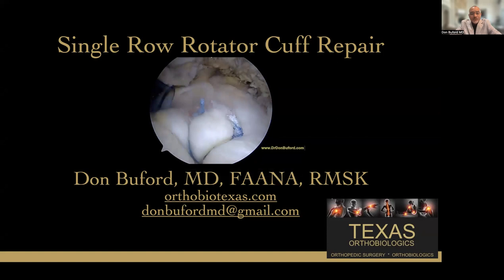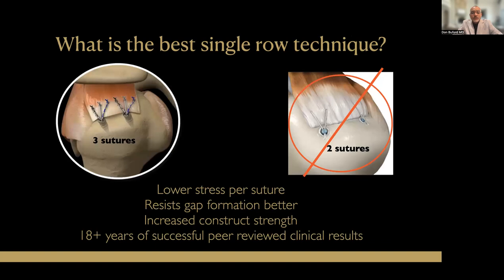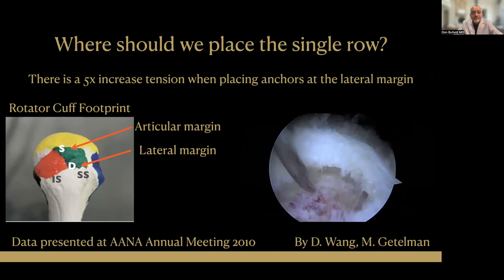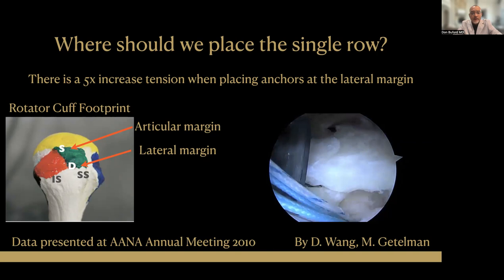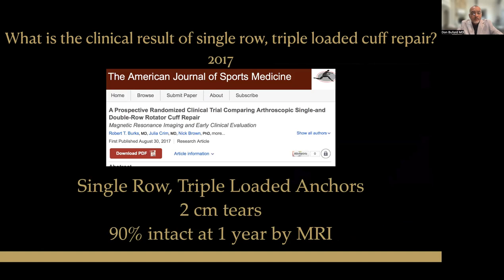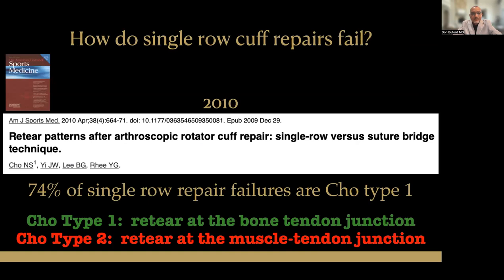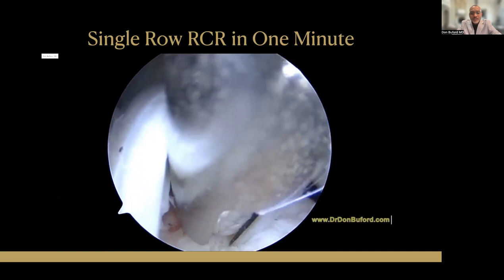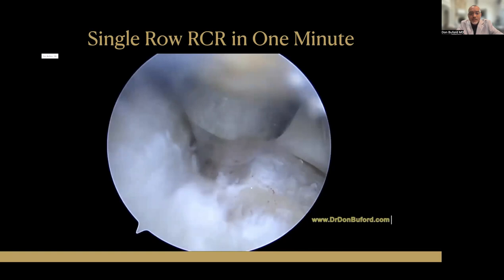Single Row Rotator Cuff Repair 2022 (FEMECOT)(8 min)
Single row rotator cuff repair done arthroscopically.